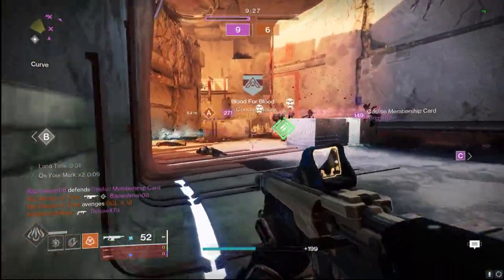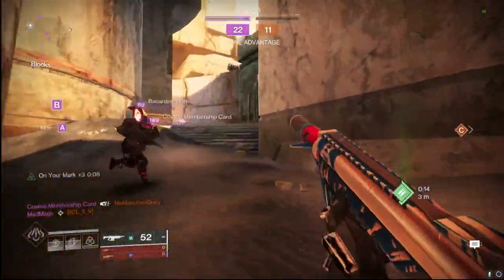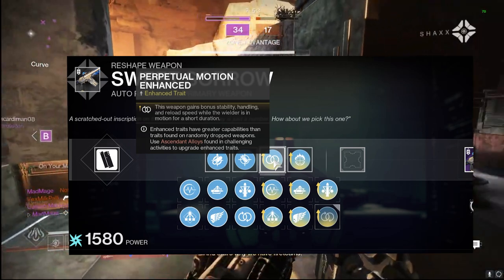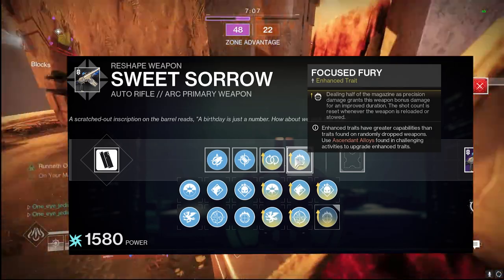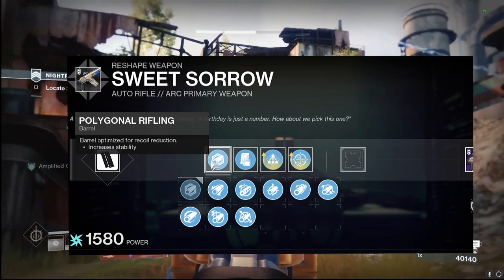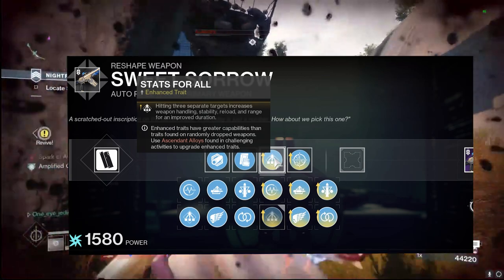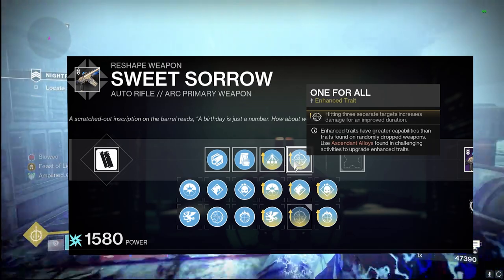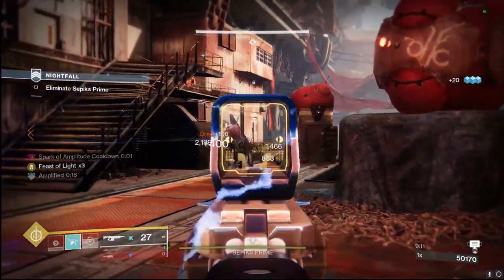Sweet Sorrow Arc Auto Rifle God Roll Guide | Destiny 2 Season of Plunder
Today we are going to Start a little series about crafted weapons within Destiny 2 and some of my favorites/most useful ones!! This is going to take us up to the end of the season in December so everyone should be able to get their hands on plenty of these red borders and get to crafting.  This series is called 15 for 15 since we are cover 15 crafted weapons in 15 days starting today!!! Hopefully y'all enjoy these GOD ROLL guides!!

Timecodes:
0:00 -- Intro/Gameplay
0:56 -- PvP God Roll Options
2:35 -- PvE God Roll Options